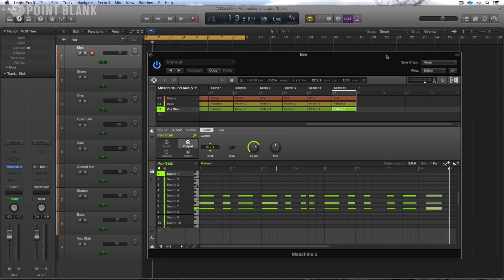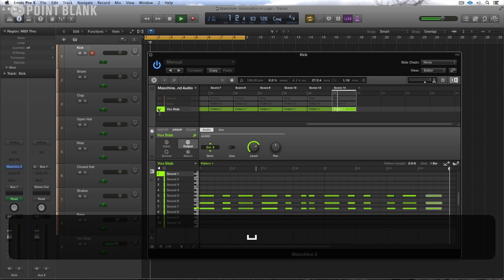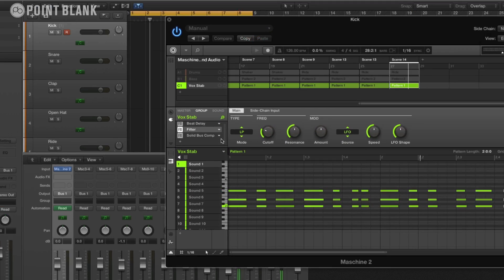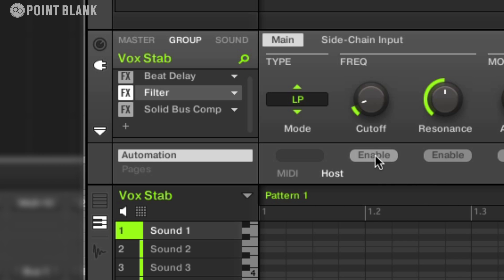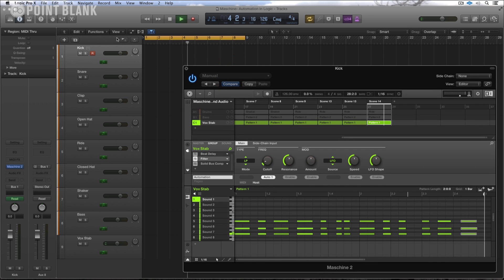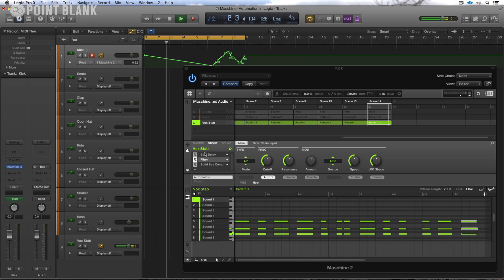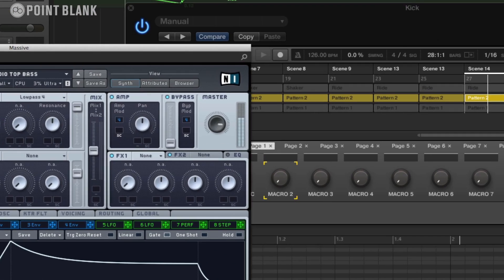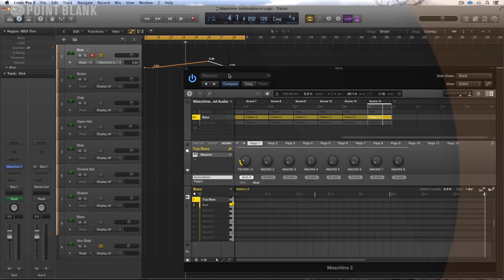Maschine & Logic Pro X Part 3: Automating Maschine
Maschine 2.0 now allows direct automation of any parameter in Logic Pro X. In this video we find out how it's done.

Point Blank is based in London, the home of electronic music, and has been voted 'Best Music Production and DJ School' by DJ Mag. You can learn Ableton Live or Logic Pro via our online courses or in our state-of-the-art studios in Hoxton.